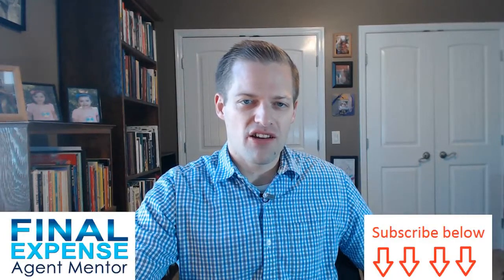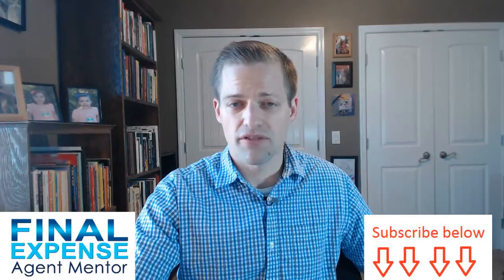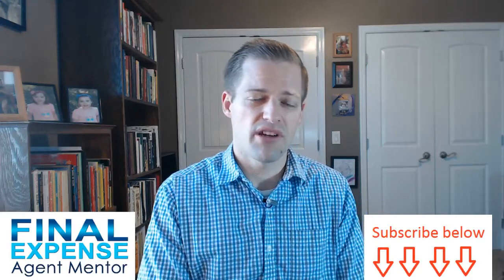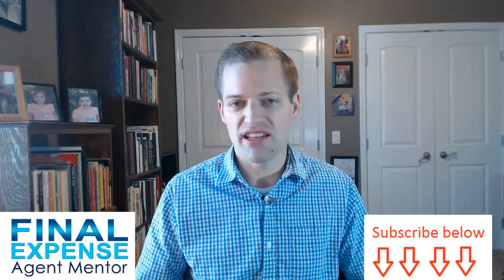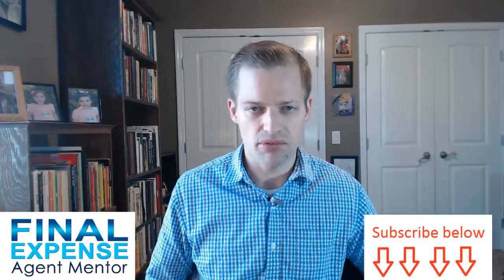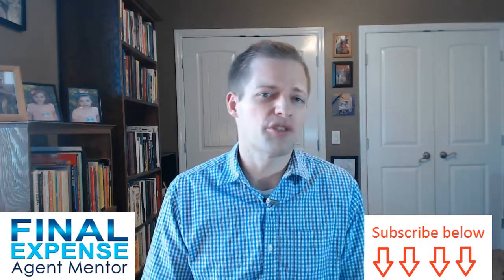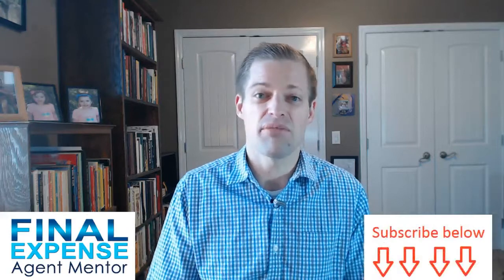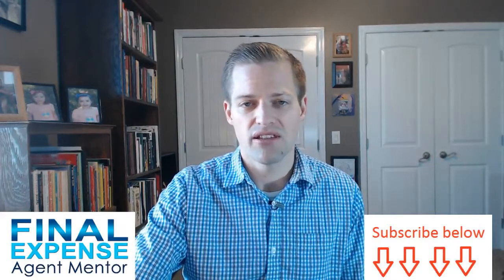Top 15 Reasons To Sell Mortgage Protection Insurance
The DIG Agency is actively recruiting new or aspiring insurance agent looking to make great money selling final expense over the phone using our free lead system! Check the links below to learn more about The DIG Agency:

Top reasons agents join The DIG Agency include:

1) World Class Sales Training & Mentorship
2) High Quality FREE Lead System
3) Strictly Remote, Home-Based Telesales
4) Industry's Best Free Lead Commissions
5) Fresh & Exclusive Leads For EVERY Agent!

Are you an independent agent or agency NOT currently working with DIG Agency and in need of a CRM, Done-For-You Marketing, and/or a Call-Center Quality Dialer System?

If so, check out the following links for more details:

- Built off the same exact CRM we use in The DIG Agency's free lead system!
- Use the same exact marketing team we use at The DIG Agency to develop high-intent leads at low prices!
- Get access to a world-class call center dialer, even if you're an individual agent or small agency. We use the same dialer at The DIG Agency and have experienced amazing results!